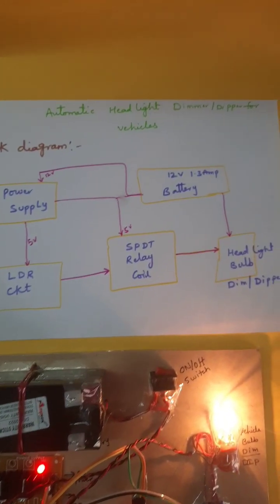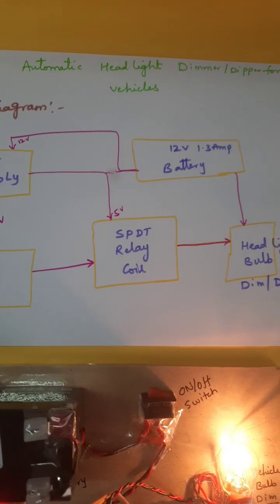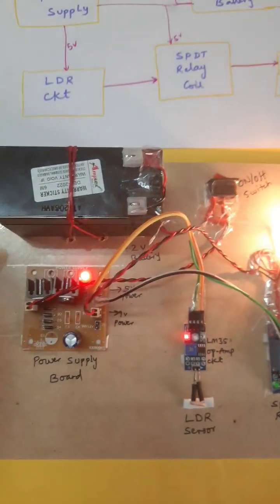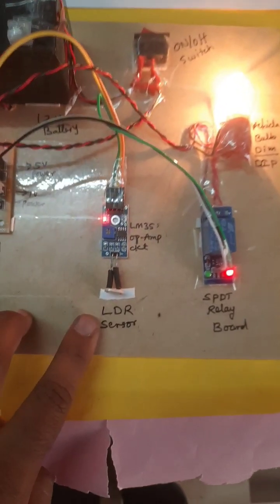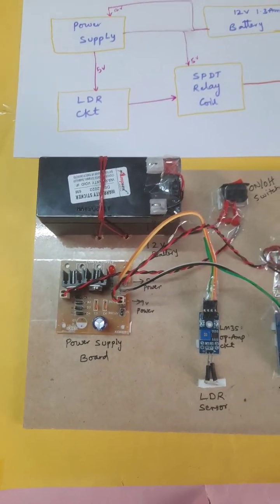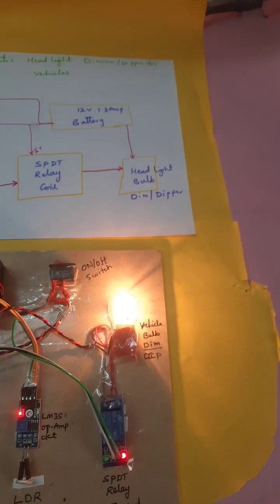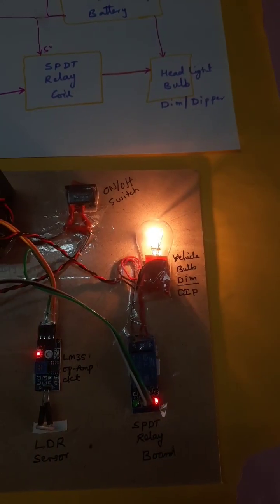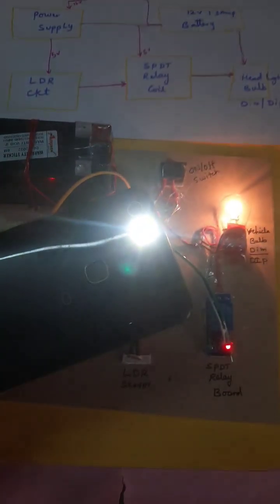Automatic Vehicle Headlight Dipper/Dimmer Circuit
Automatic, car, dimmer, headlamp, headlights, lights icon | Automatic Headlight Dimmer Using Arduino and LDR Sensor | Automatic Vehicle Headlight Dipper/Dimmer Circuit | design and implementation of automatic headlight dimmer | Automatic Dipping System for Vehicles Headlight | IoT Based Realtime Automatic Headlight Dimmer System | automatic headlight dimmer using arduino | automatic headlight intensity control for vehicles.
1. Project Abstract / Synopsis
2. Project Related Datasheets of Each Component
3. Project Sample Report / Documentation
4. Project Kit Circuit / Schematic Diagram
5. Project Kit Working Software Code
6. Project Related Software Compilers
7. Project Related Sample PPT’s
8. Project Kit Photos
9. Project Kit Working Video links
1. Automatic, car, dimmer, headlamp, headlights, lights icon,

2. Automatic Headlight Dimmer Using Arduino and LDR Sensor,

3. Automatic Vehicle Headlight Dipper/Dimmer Circuit,

4. design and implementation of automatic headlight dimmer,

5. Automatic Dipping System for Vehicles Headlight,

6. IoT Based Realtime Automatic Headlight Dimmer System,

7. automatic headlight dimmer using arduino,

8. automatic headlight intensity control for vehicles,

9. A Multi Featured Automatic Head Light Systems Prototype,

10. Design Analysis of Dimmer Light for Autonomous Vehicles,

11. Automated Headlight Intensity Control and Obstacle Alerting ,